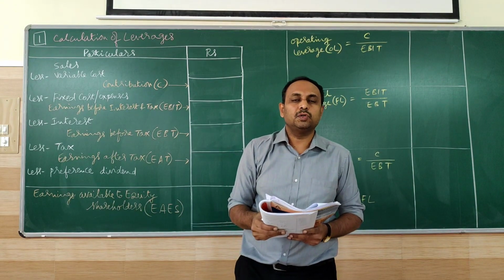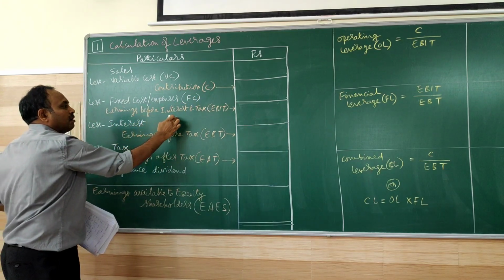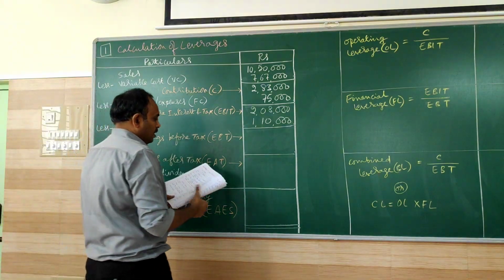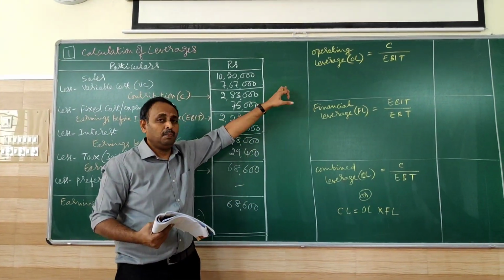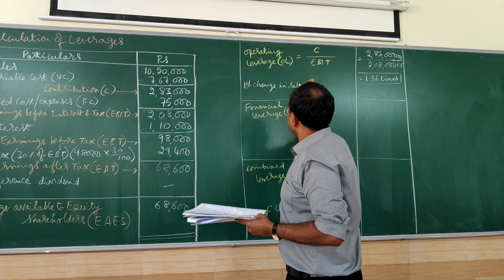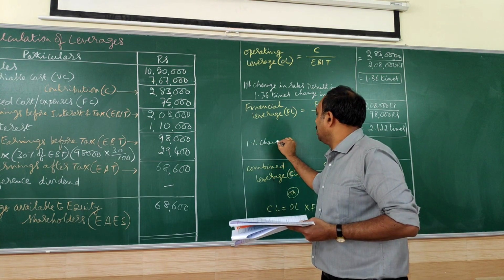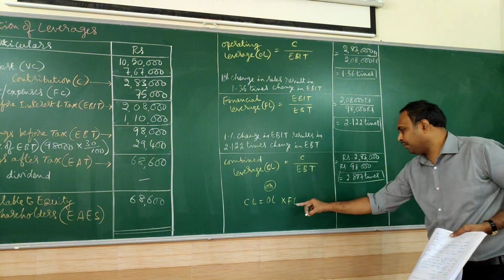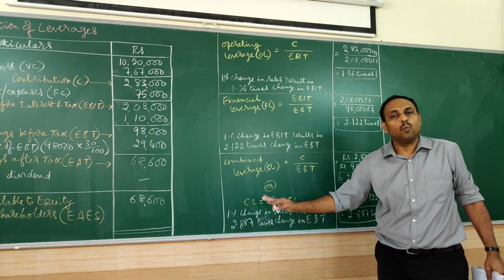Problems on the calculation of LEVERAGES—Problem No.1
Financial Management subject--Problems on LEVERAGES Chapter—for 2nd-semester MBA/B.com.,/BBA/PGDBA/PGDFM.